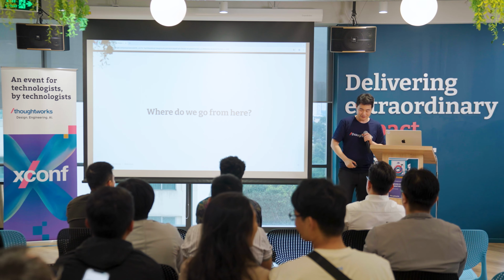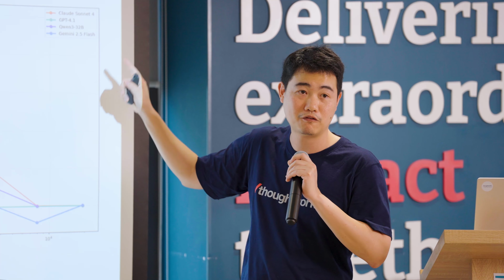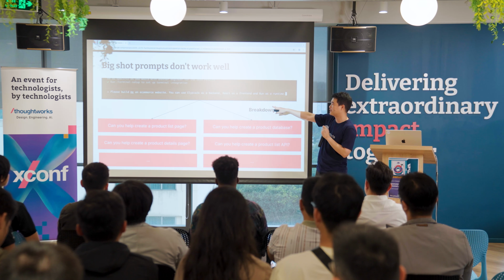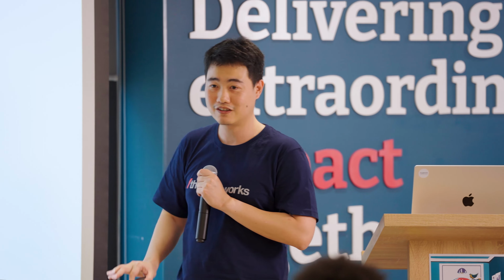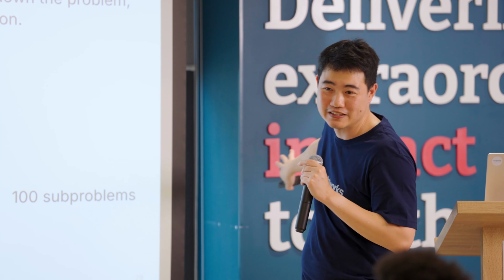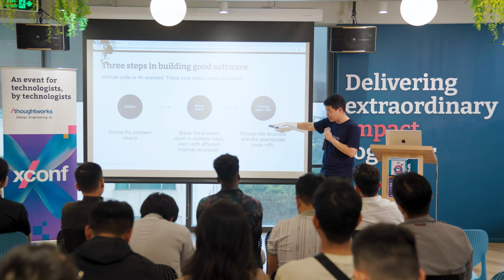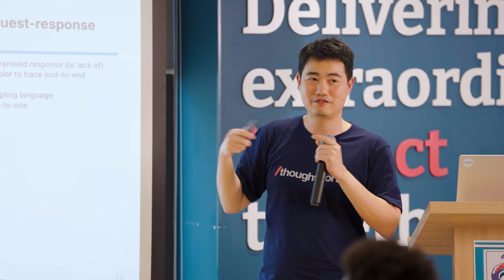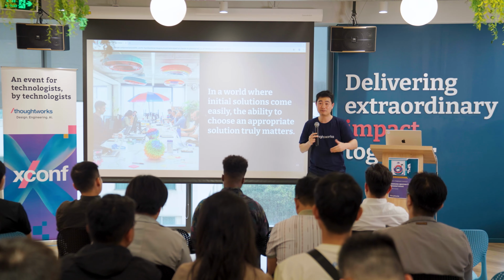Beyond the code: Rediscovering the timeless skills of software engineering in the AI era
If AI can build software, then what's a software engineer's role? This talk explores how the software engineer's role is fundamentally redefined by AI, identifying the timeless principles and enduring human skills necessary to thrive in an AI-driven future.